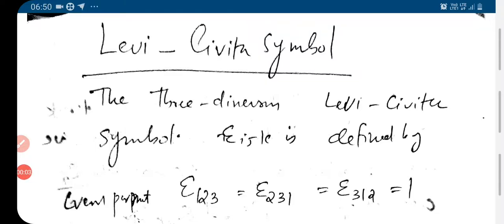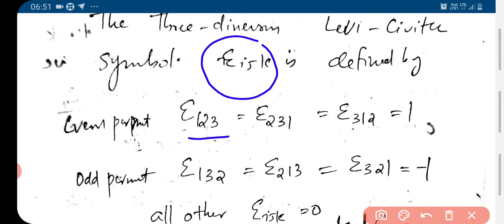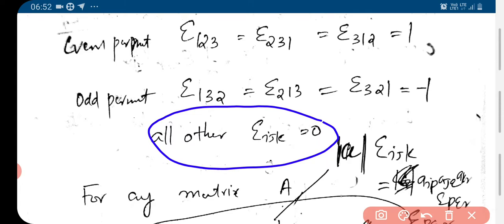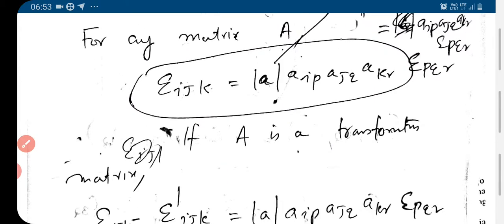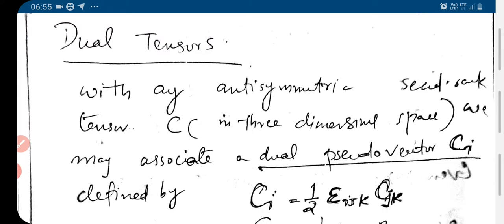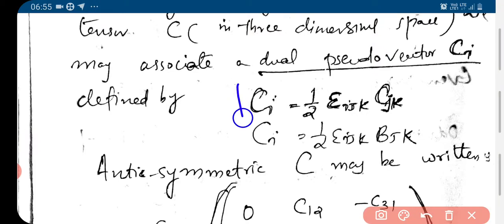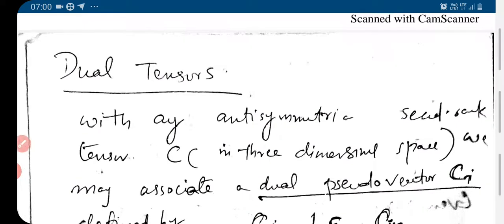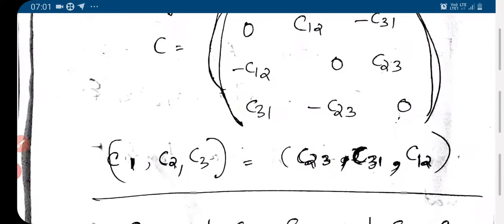Dual Tensors and irreducible tensors